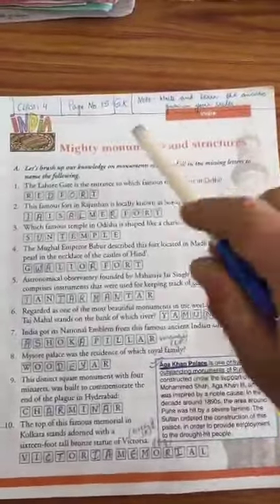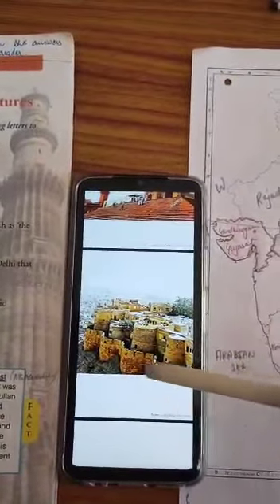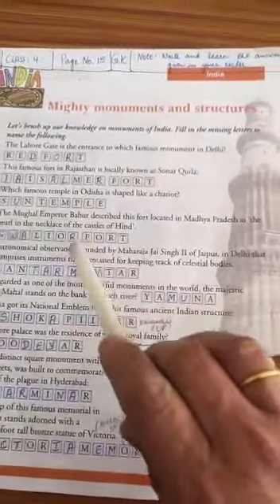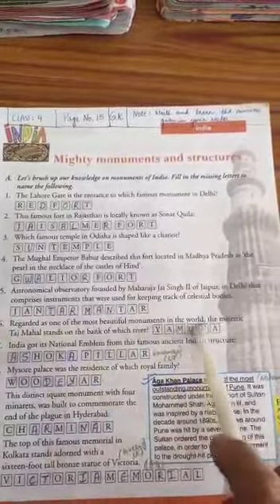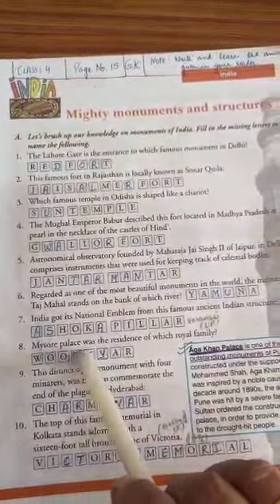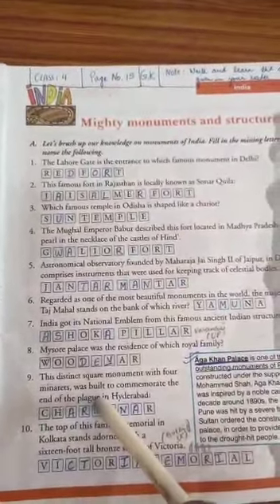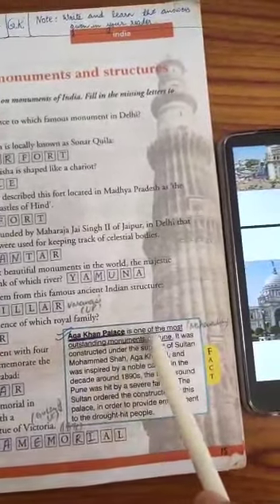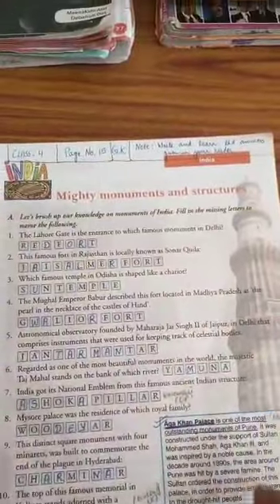Class 4 General Knowledge